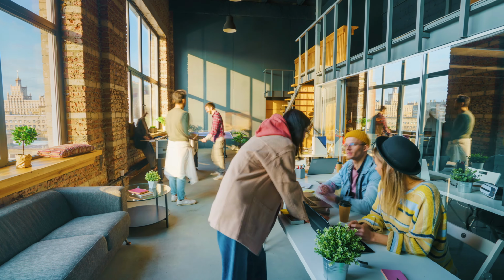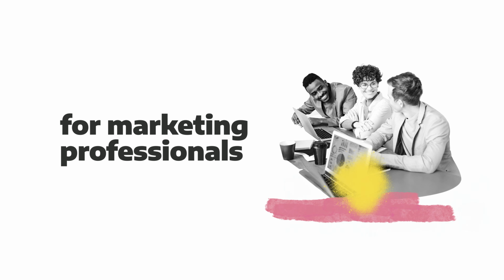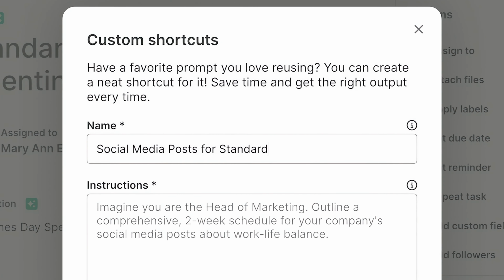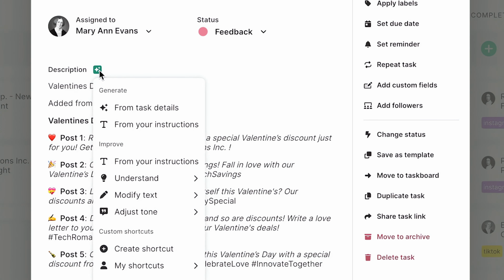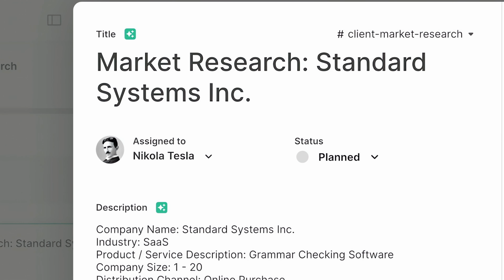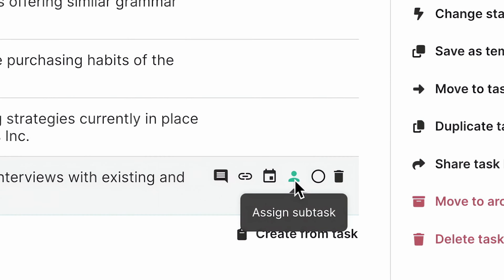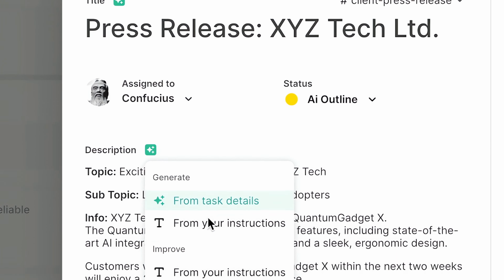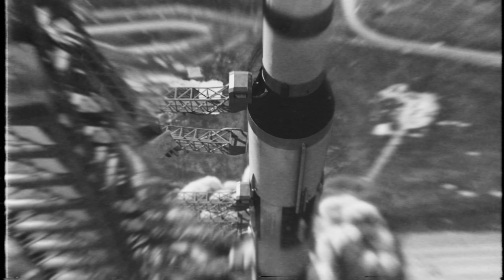Marketing Agencies Get More Done with workstreams.ai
For marketing agencies, efficient task management is the key to success.
workstreams.ai empowers marketing professionals to navigate the complexities of their clients' marketing requirements.

With workstreams.ai, marketing agencies gain a powerful ally in their quest for productivity and organization. From crafting tailored social media posts to conducting in-depth market research, workstreams.ai streamlines every aspect of the marketing workflow.

Imagine having access to pre-configured AI prompts that align perfectly with each client's tone and style, ensuring consistent messaging across all channels.

workstreams.ai goes beyond mere task management; it's a catalyst for innovation and growth. By harnessing the power of AI, marketing agencies can unlock new levels of productivity and efficiency, paving the way for sustained success.